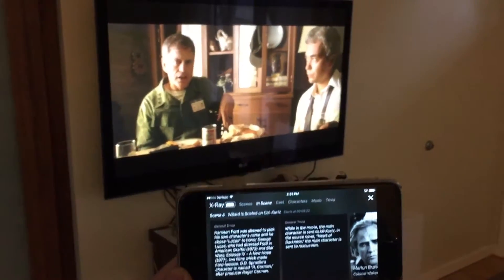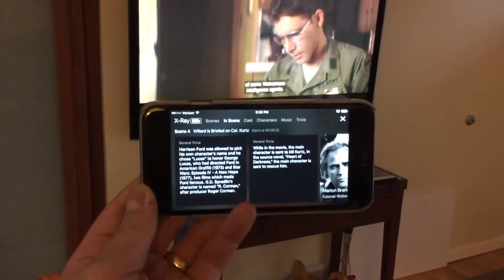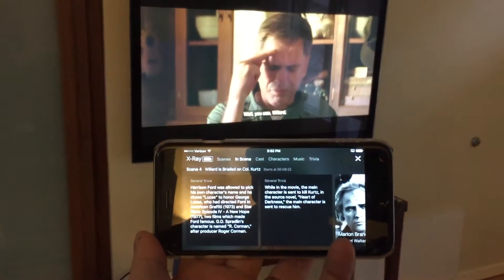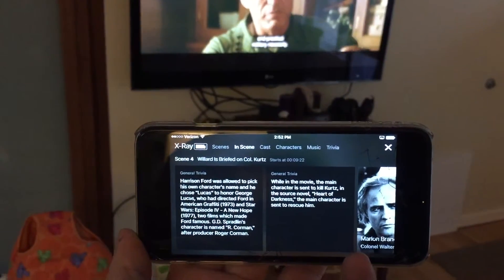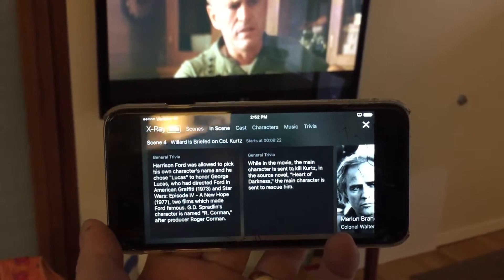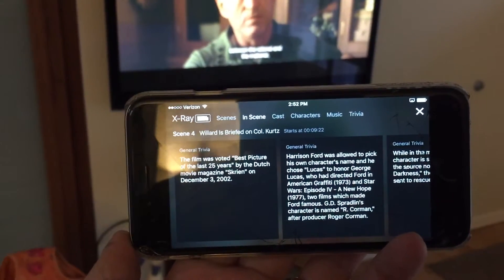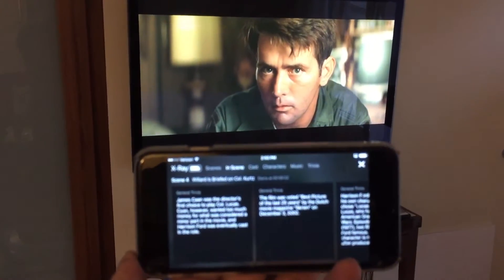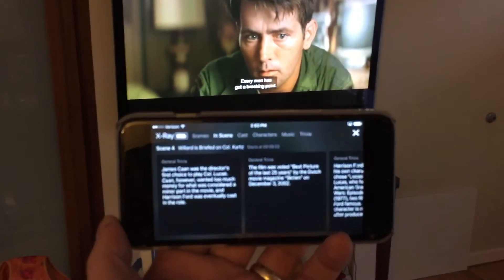Amazon Prime app + AppleTV Little known feature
Little known feature or trick with Amazon Prime video app with beaming to your AppleTV